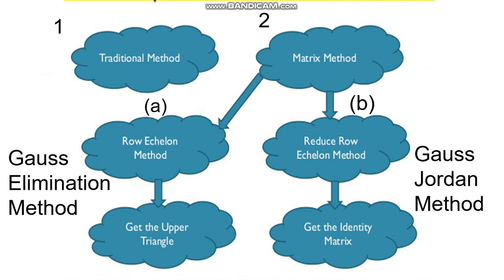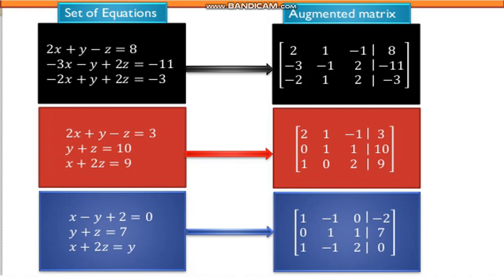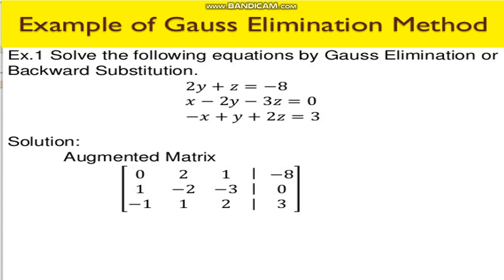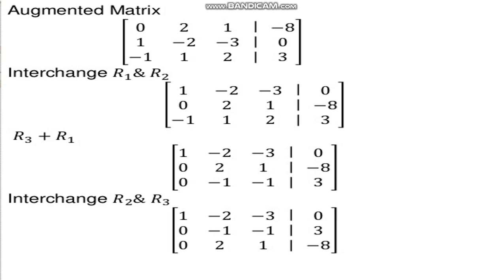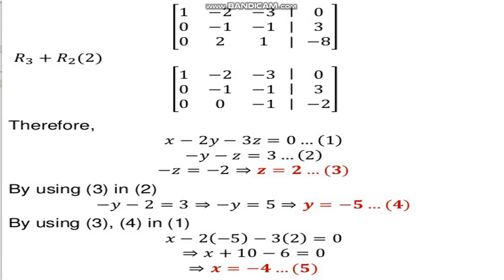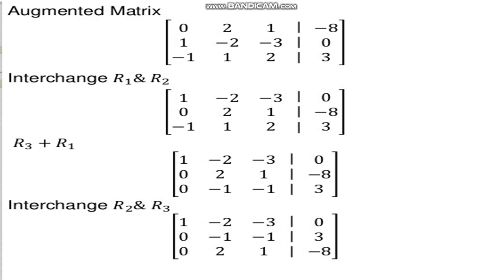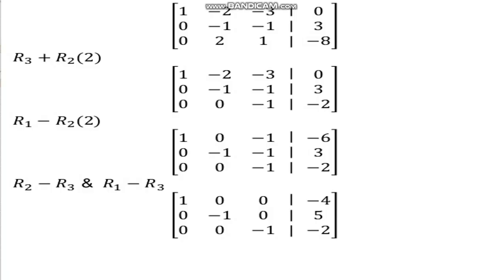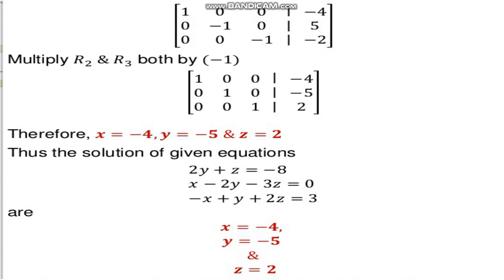Gauss Elimination and Gauss jordan method For (BS,ADS,BS IT BSCS, Mathematics Students) by Sir Ali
Gauss Elimination and Gauss jordan method For(BSc,ADS,BS IT BSCS and BS Mathematics Students) by Sir ALI HASSAN